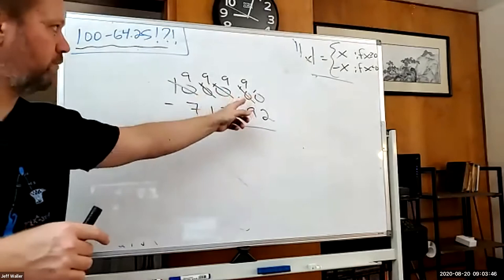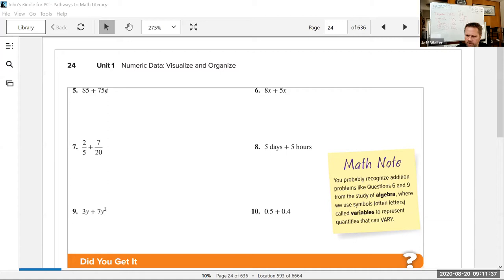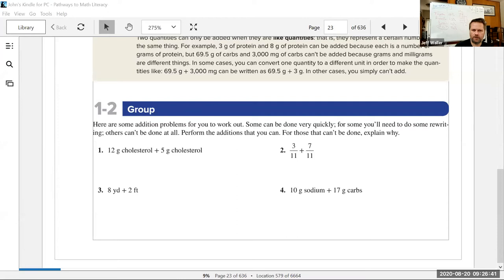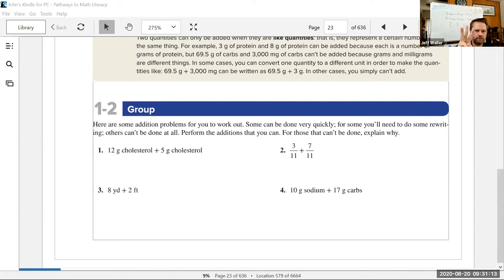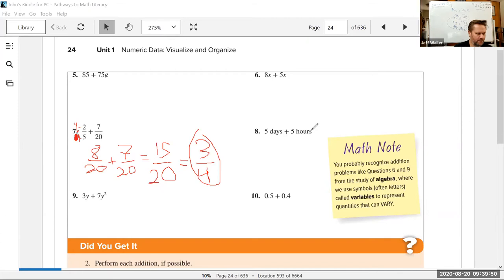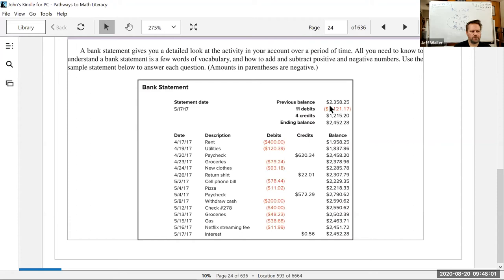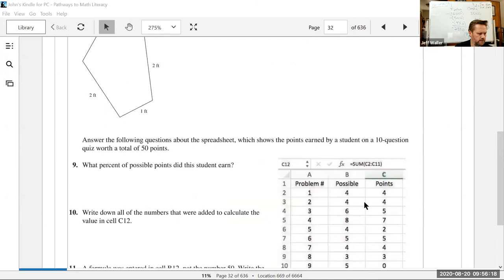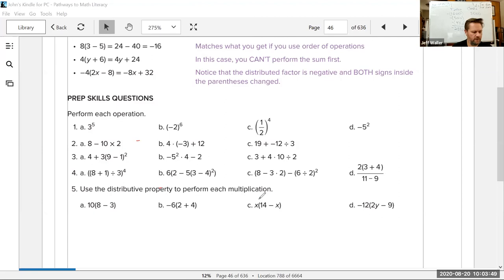Math 96 Aug 20 Lecture